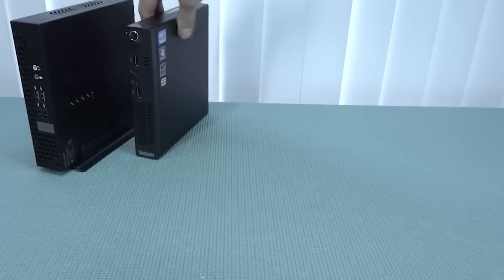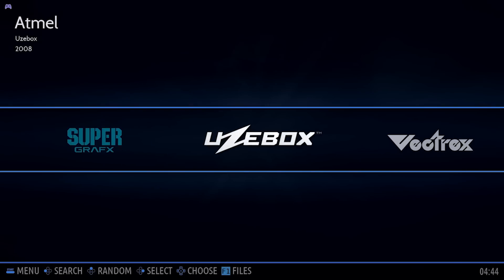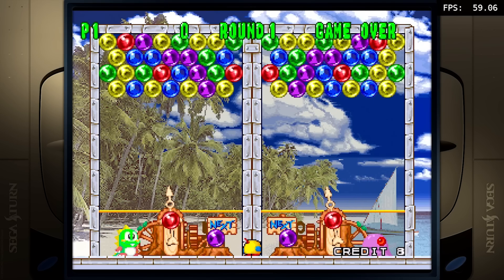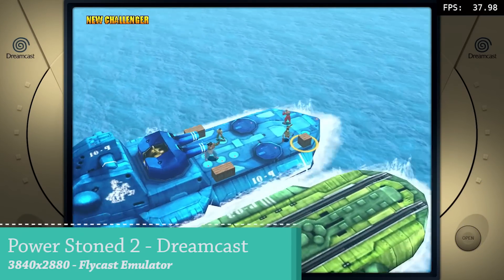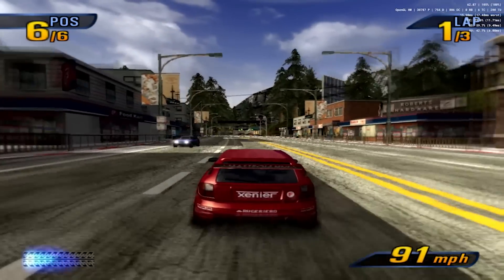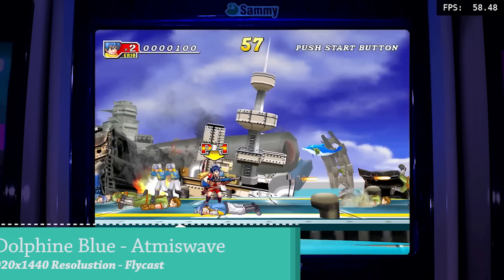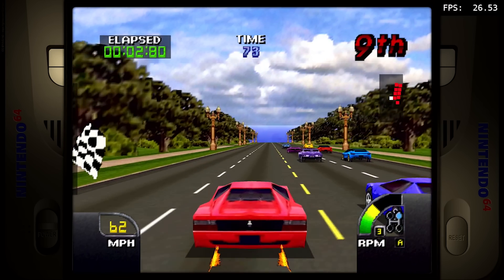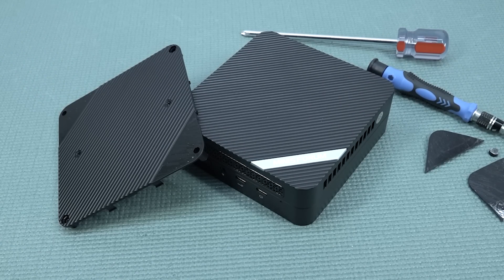Make Your Own CHEAPER DIY Super Console X PC ... That Plays Everything ! 👹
Minis Forum UM590 is maybe not the most powerful machine only it comes with a lot of potentional combined with Botacera ... it plays every single system 😱

Emulation Naughty Skipping: 0:00
Botacera Options: 0:34
Sega Naomi - 2:30
Sega Saturn - 4:32
Dreamcast - 6:35
PSP - 7:58
PS2 - 9:29
PS3 - 11:26
Atomiswave - 13:03
N64 - 14:26
Game Cube - 16:01
Conclusion - 16:54